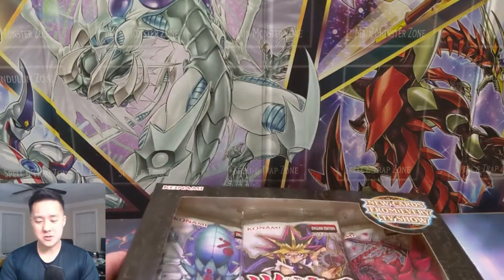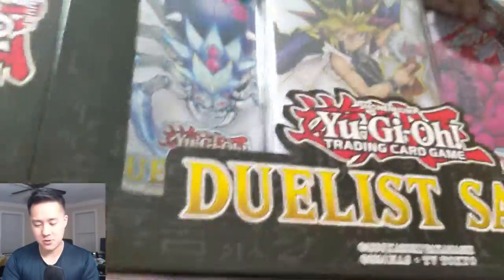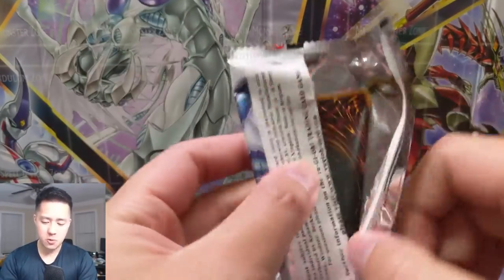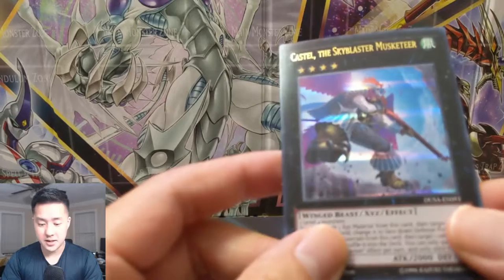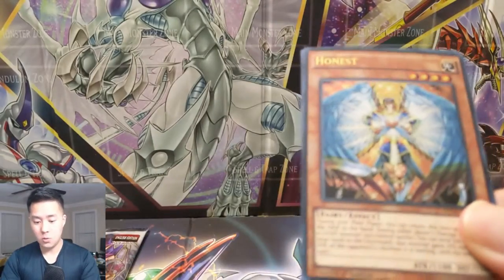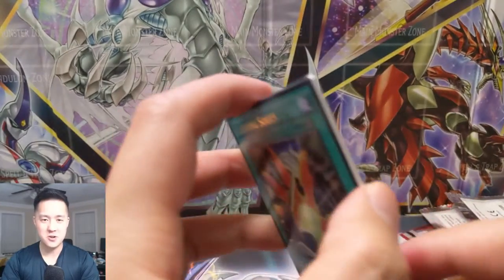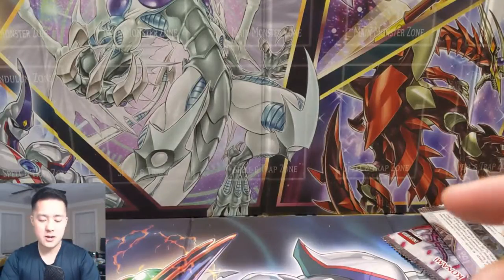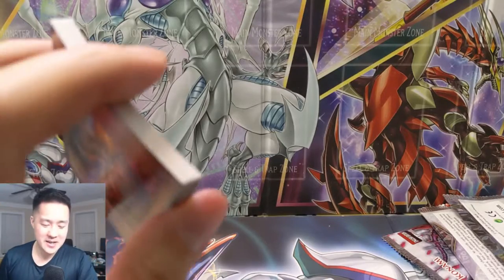Lets Get NOSTALGIC! Yu Gi Oh Duelist Saga Opening!